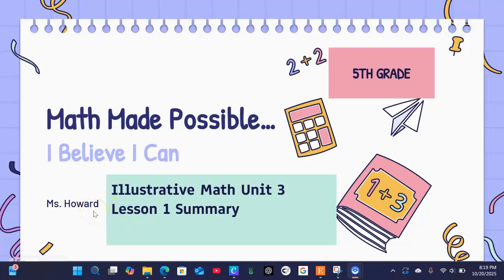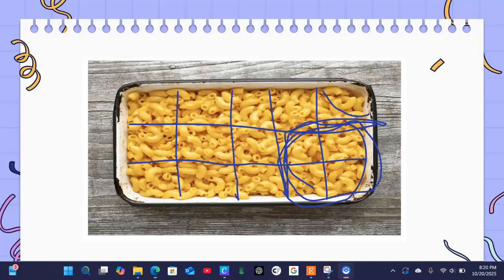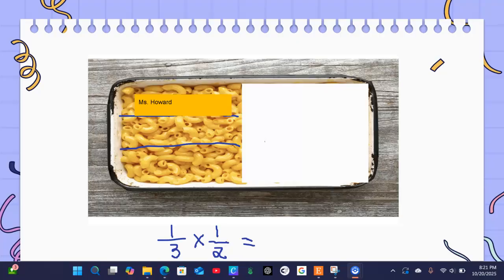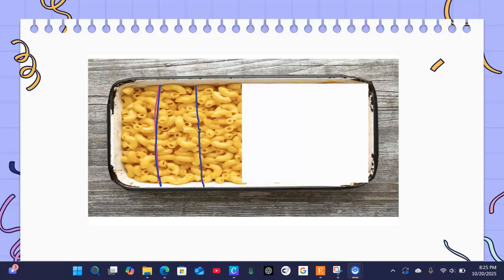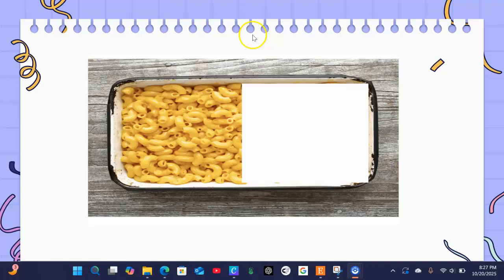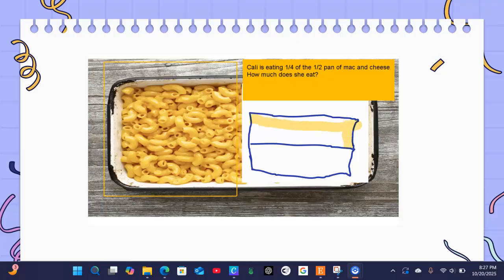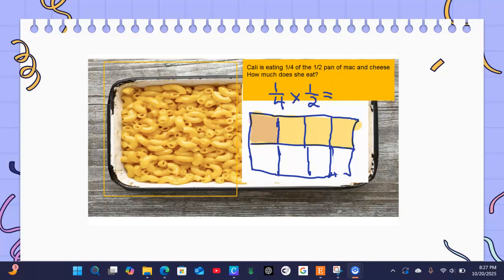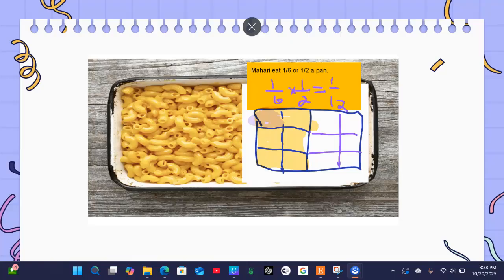Illustrative math grade 5 unit 3 lesson 1 summary Fraction times fraction Multiplying fractions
Welcome math detectives! 🕵️‍♀️🧀
In this fun lesson, we’re diving into unit fractions of unit fractions what does it mean to find a fraction of a fraction? 🤔 Don’t worry, we’ll break it down with easy diagrams and a delicious macaroni and cheese story 🍽️

👀 What You’ll Learn:

What a unit fraction of a unit fraction is

How it all connects to multiplication and division

Perfect for 5th grade math learners or anyone needing a helping hand with fractions. Let's get solving! 💪